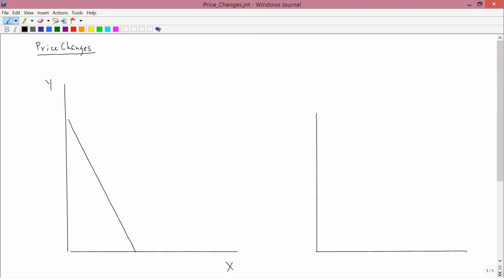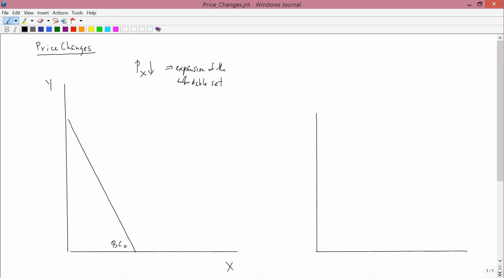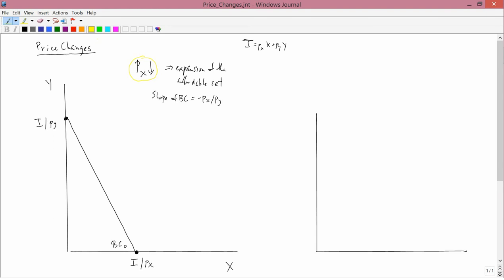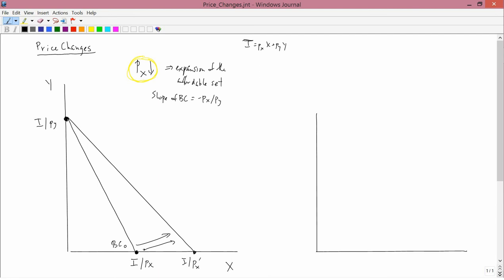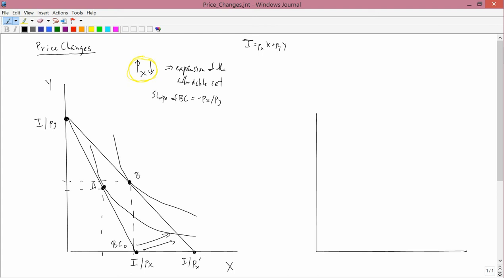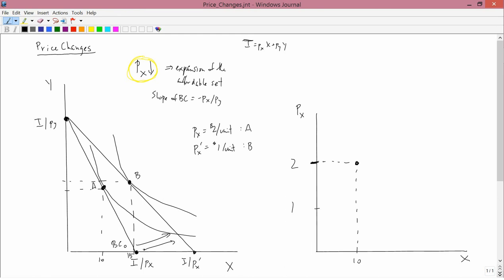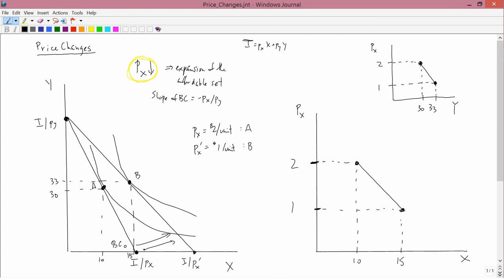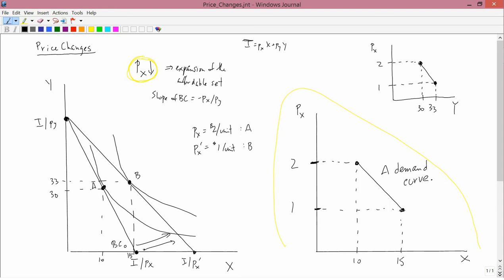Intermediate Microeconomics: Price Changes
An introduction to consumer choice when a price changes.